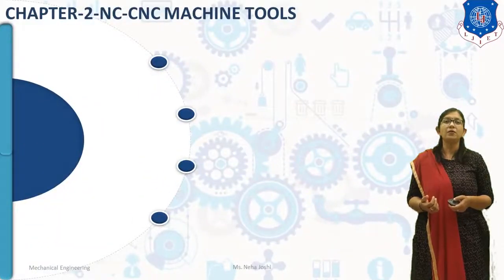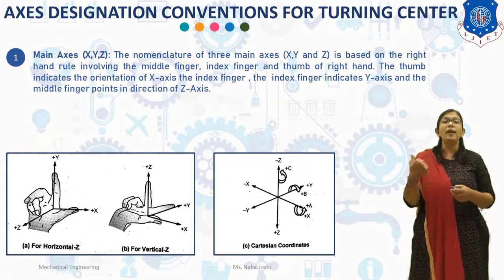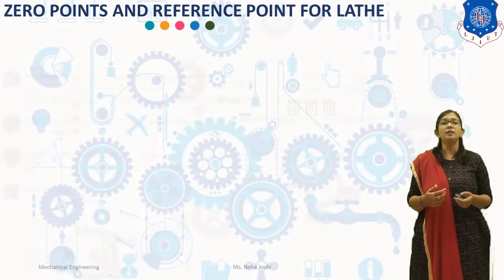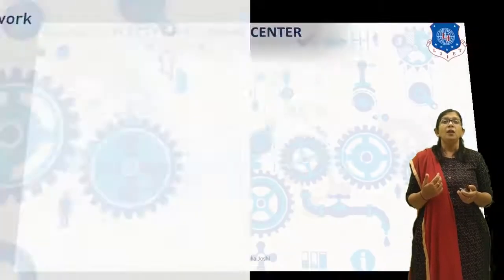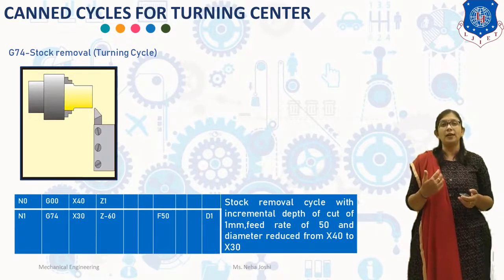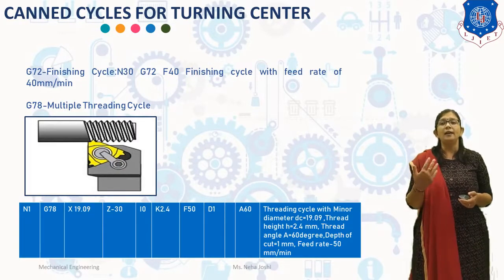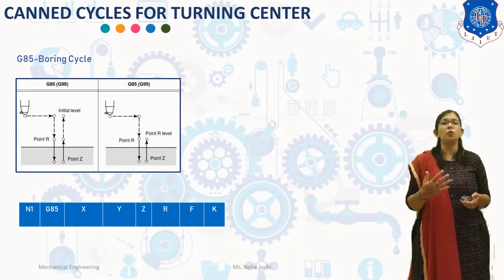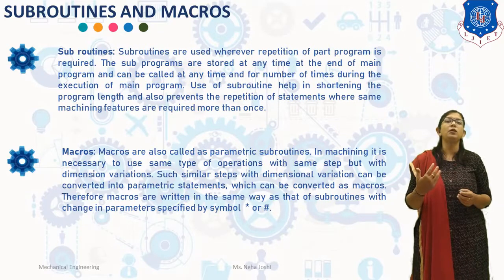L 29 Axes Designation and Canned Cycle for CNC Turning | Computer Aided Manufacturing| Mechanical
Axes Designation Convention for Turning Centre
Canned Cycle for Turning Centre
Subroutine and Macros

Next Lecture Link -L 30 General Structure and Example of Part Program | Computer Aided Manufacturing | Mechanical